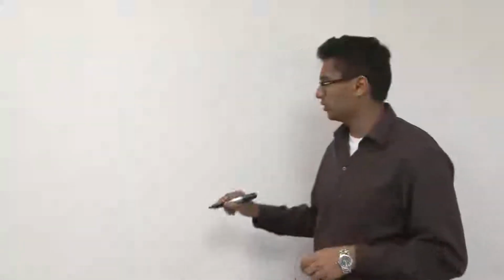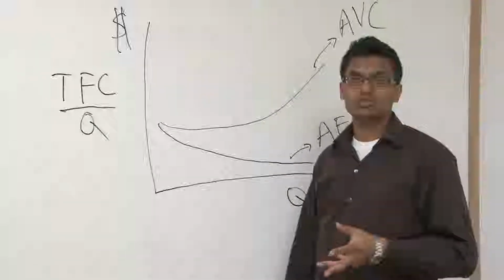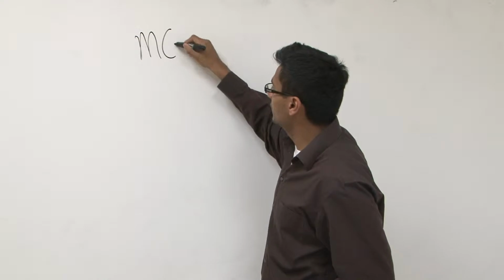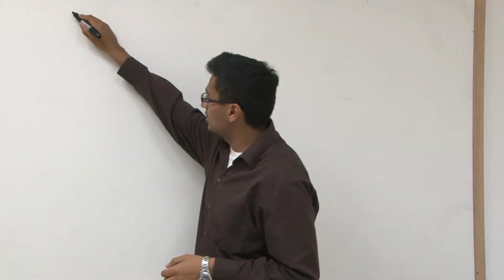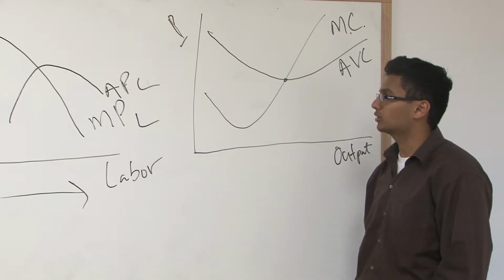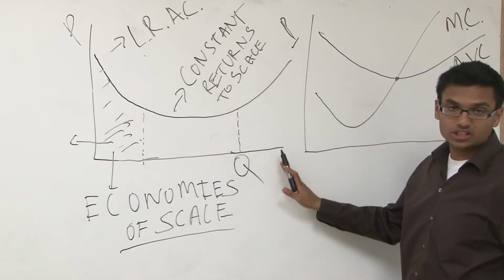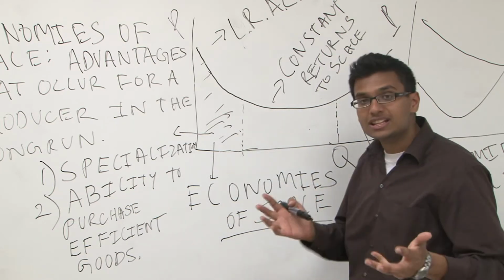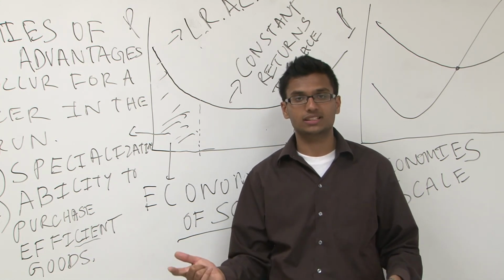[AP Ecnomics]Mathematical & Graphical approach to Marginal Costs, Economies of Scale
Mathematical & Graphical approach to Marginal Costs, Economies of Scale